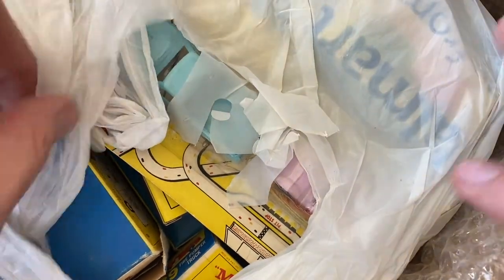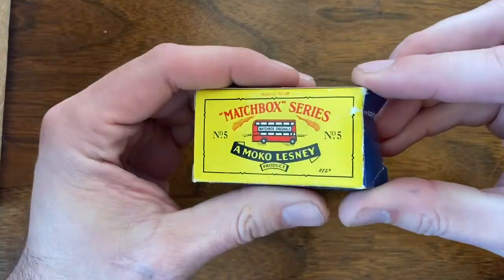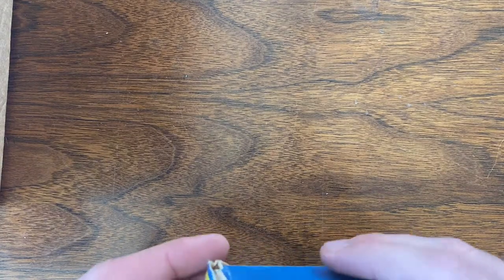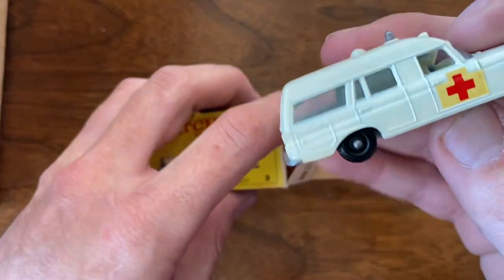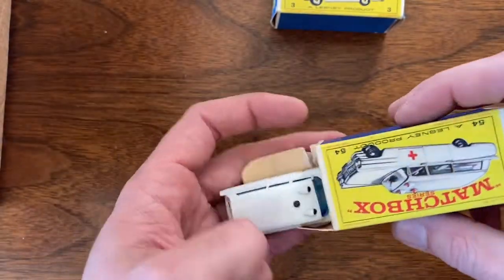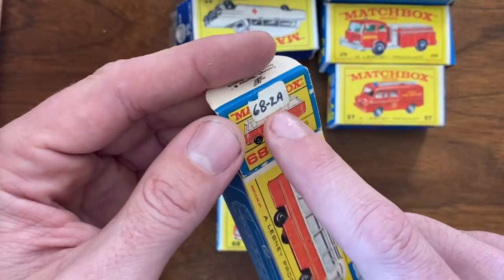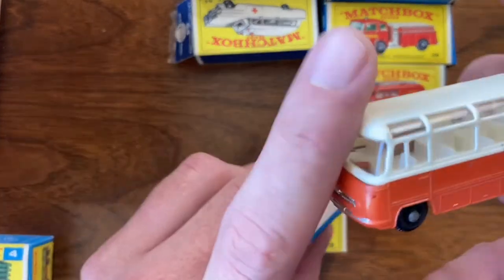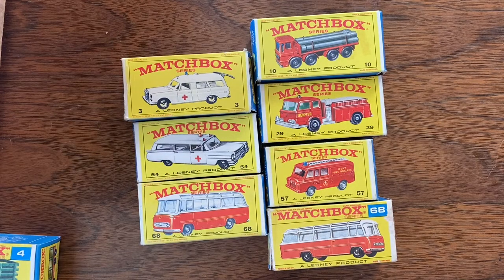Mail Call, March 9, 2020